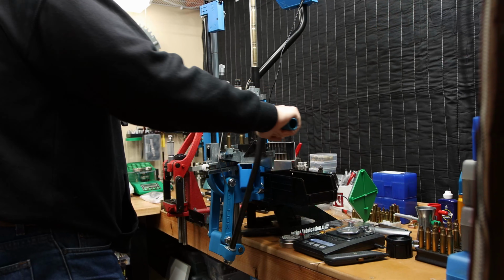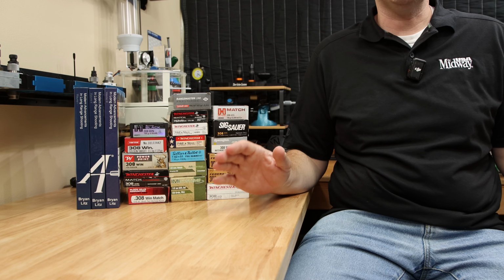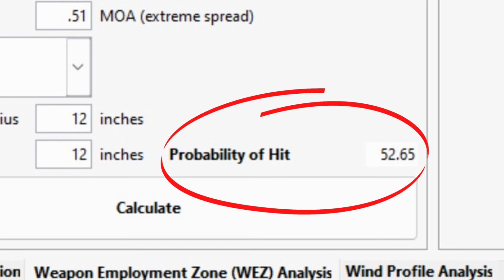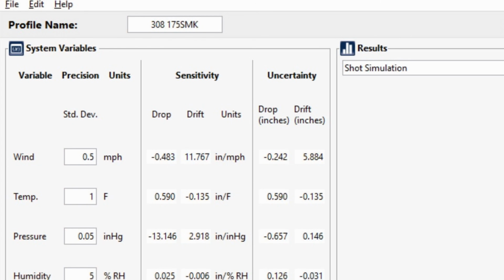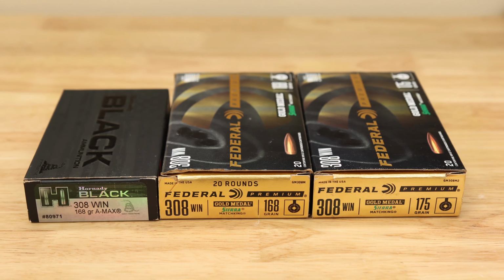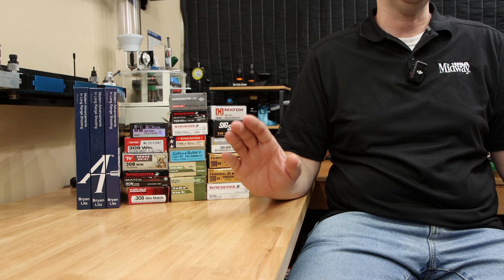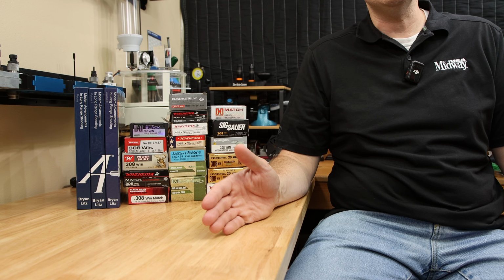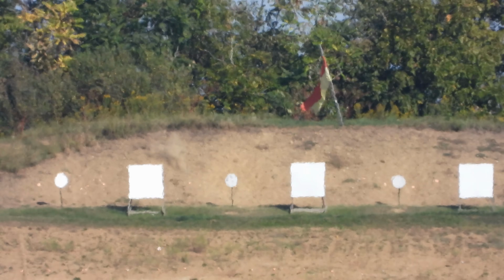Missed Your Target Again? Here’s How to Fix What's Broken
Why do we actually miss the target? This tool allows you to evaluate what is really holding you back.